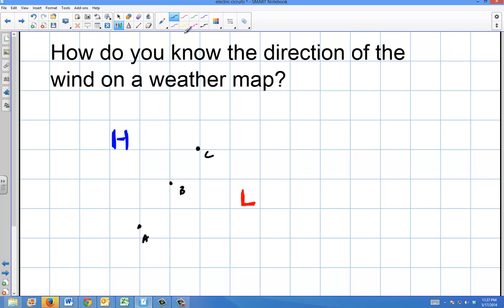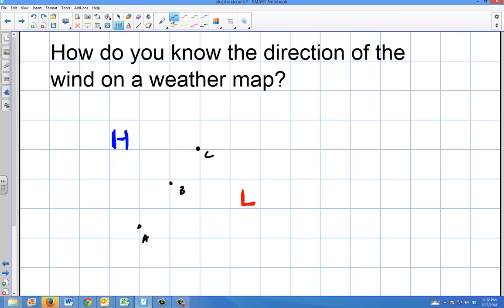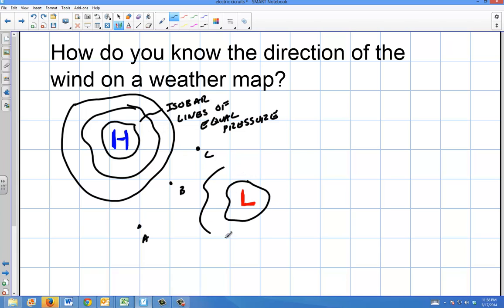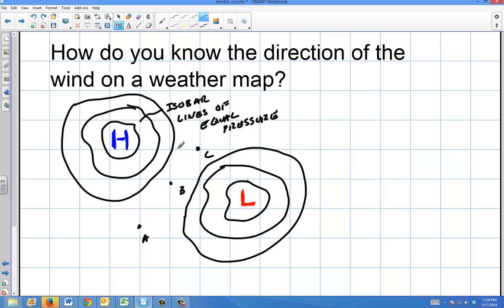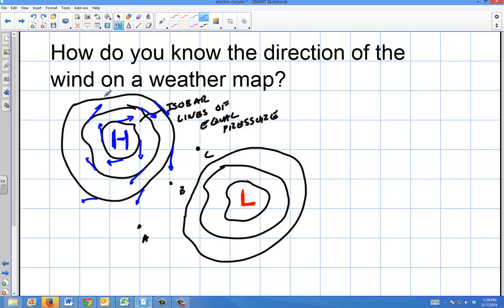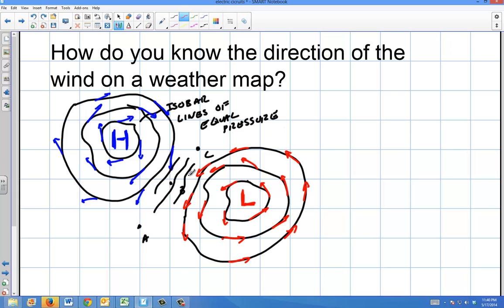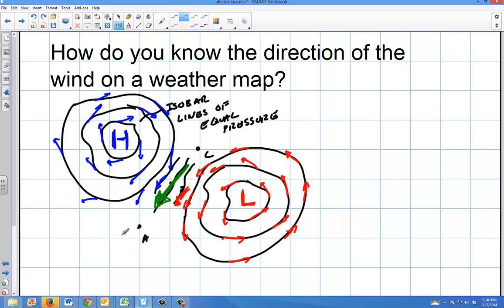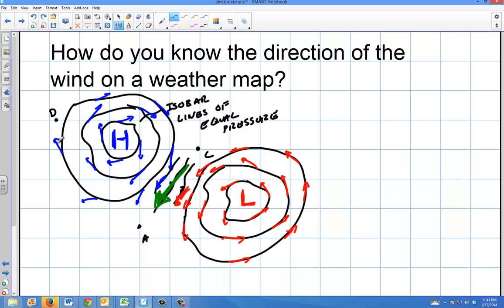Weather: Determining Direction of Wind on Weather Map